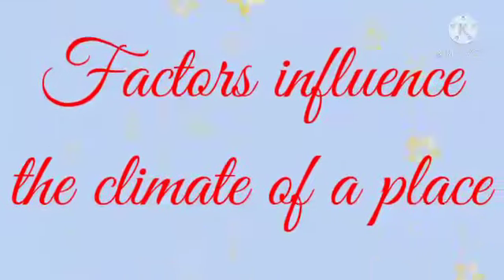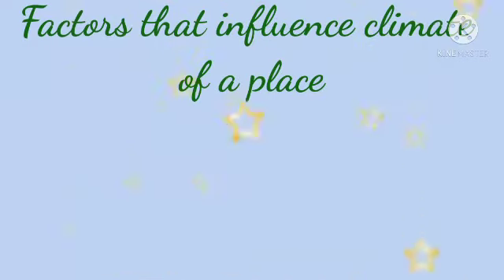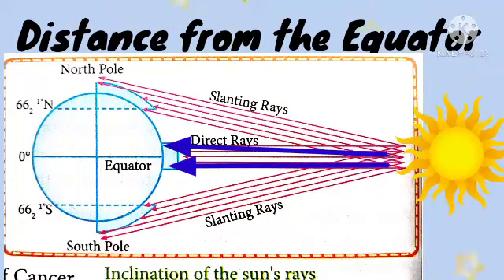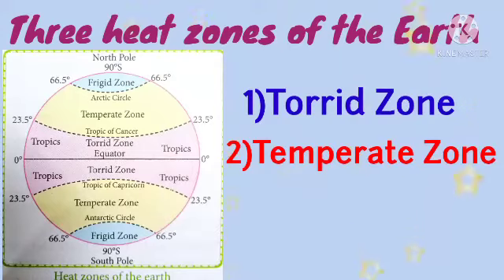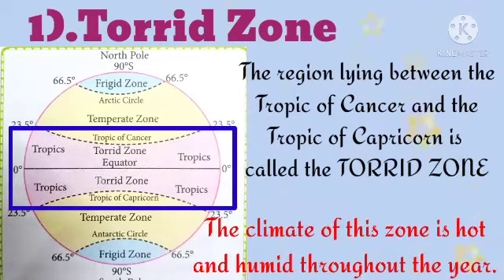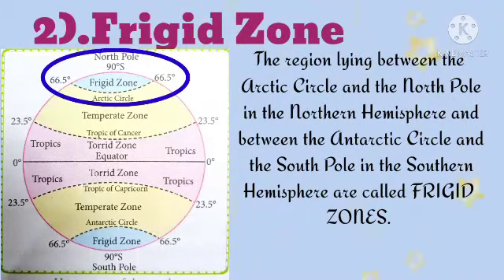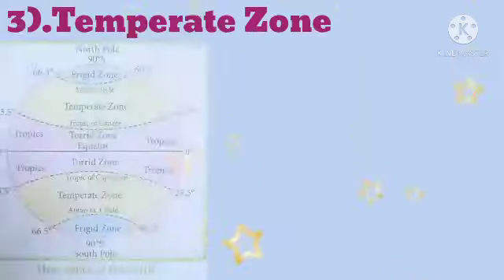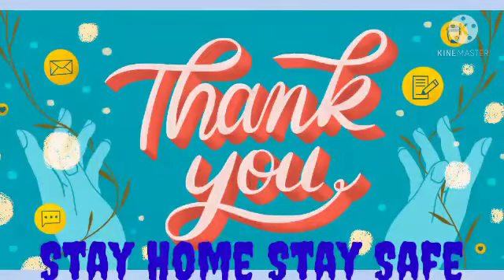Class-5llSo. Std.llCh-3 Weather and Climate(Part-2)by Shraddha Bhargava Rawal